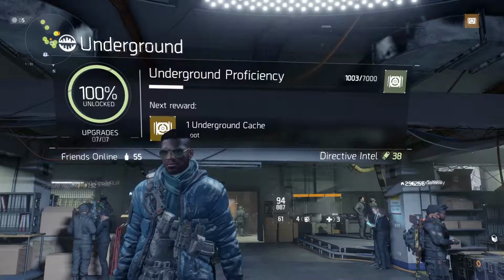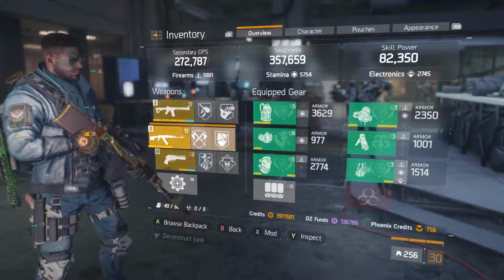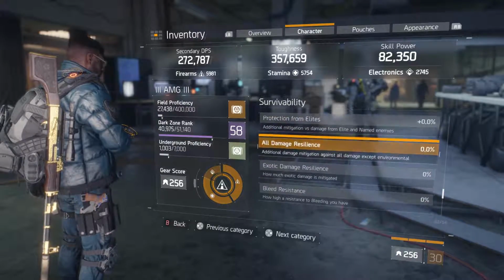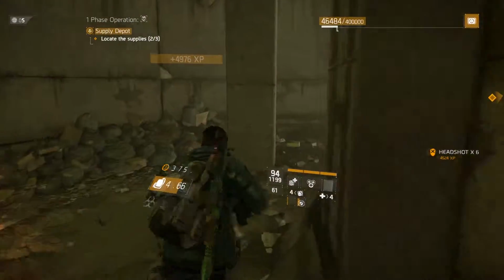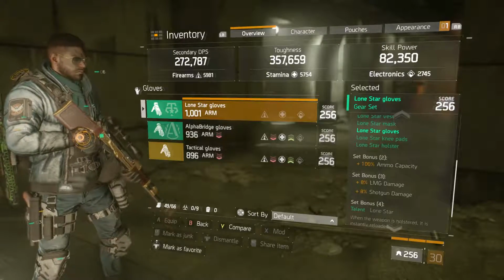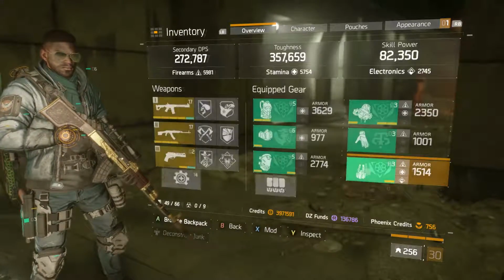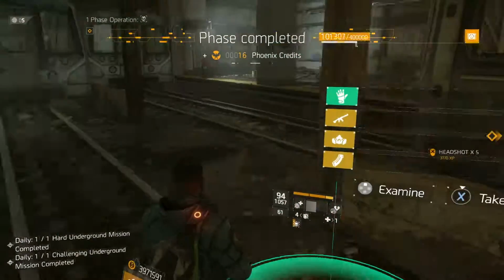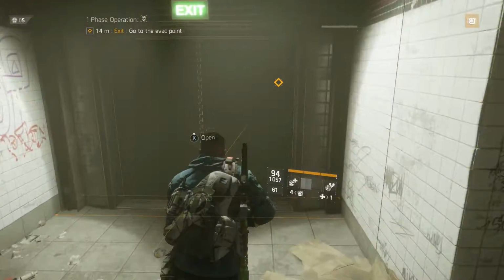Division: Melting NPCs SOLO UNDERGROUND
Showing you how easy it is to solo on challenging underground level 34 tier 5 with my gear setup like a boss